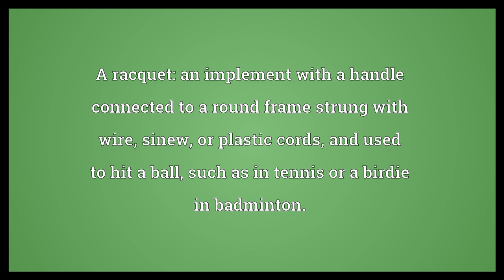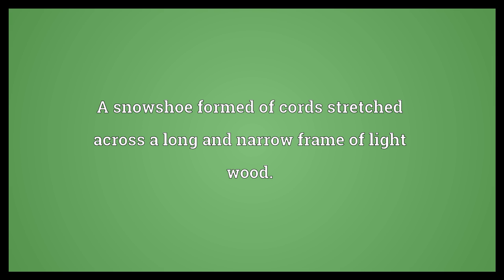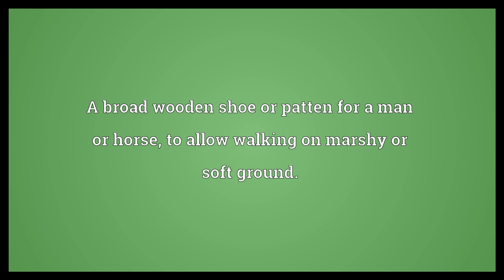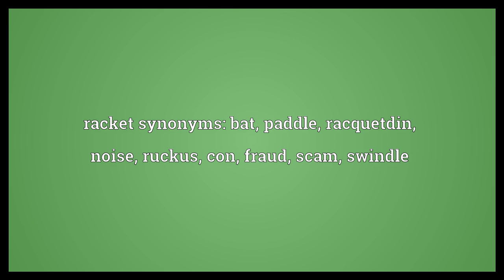Racket Meaning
Video shows what racket means. A racquet: an implement with a handle connected to a round frame strung with wire, sinew, or plastic cords, and used to hit a ball, such as in tennis or a birdie in badminton.. A snowshoe formed of cords stretched across a long and narrow frame of light wood.. A broad wooden shoe or patten for a man or horse, to allow walking on marshy or soft ground.. racket synonyms: bat, paddle, racquetdin, noise, ruckus, con, fraud, scam, swindle.  Racket Meaning. How to pronounce, definition audio dictionary. How to say racket. Powered by MaryTTS, Wiktionary